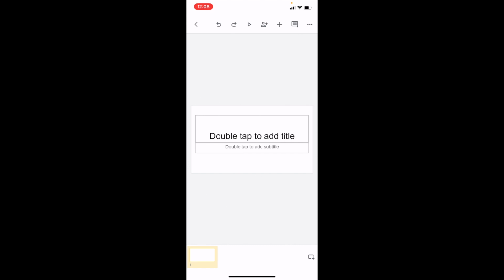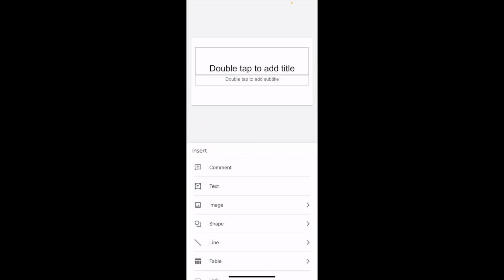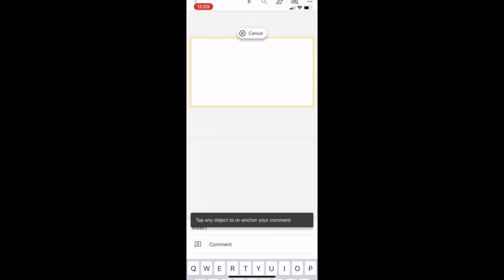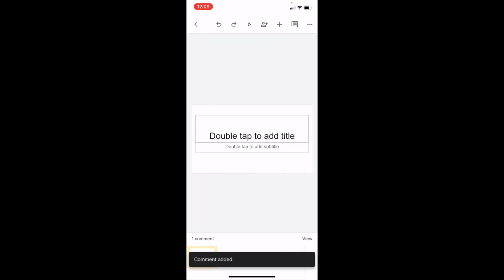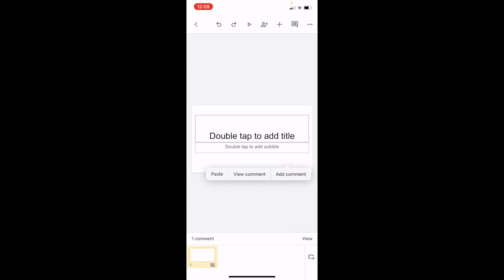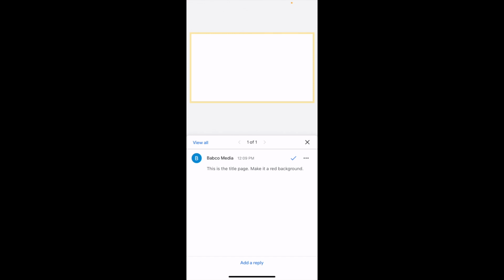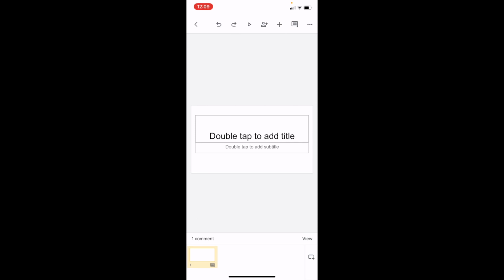How To Insert A Comment In Google Slides | Google Slides Tutorial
Inserting comments in Google Slides is a helpful way to add notes, suggestions, or questions to your presentation. Here’s a step-by-step guide to help you do this:

Using a Computer:
Open Your Presentation:
Go to Google Slides and open the presentation you are working on.

Select Slide/Object/Text:
Click on the slide or select the object/text where you want to insert a comment.

Insert Comment:
Right-click on the selected slide, object, or text.
Choose “Comment” from the context menu.
Alternatively, you can click on “Insert” in the top menu and select “Comment,” or use the keyboard shortcut Ctrl + Alt + M (Windows) or Cmd + Option + M (Mac).

Type and Post:
Type your comment in the box that appears on the right side of the screen.
Click “Comment” to post it.

Using Google Slides Mobile App:
Open Your Presentation:
Open the Google Slides app on your mobile device and open the presentation.

Select Slide/Object/Text:
Tap on the slide or object where you want to insert a comment. If you want to comment on a specific text, highlight the text.

Insert Comment:
Tap on the “+” icon at the top right of the screen.
Choose “Comment.”

Type and Post:
Type your comment in the comment box.
Tap on the send icon to post your comment.

After following these steps, your comment will be added to the selected slide, object, or text. Others with access to the presentation will be able to view and reply to it. If you have tagged someone in the comment using +emailaddress, they will receive an email notification.